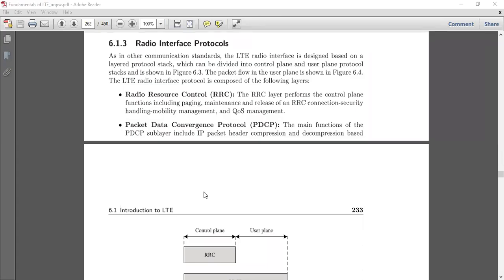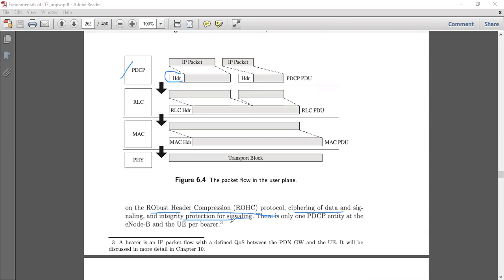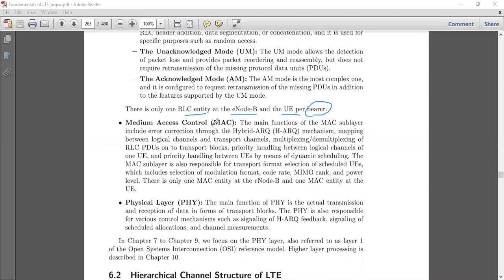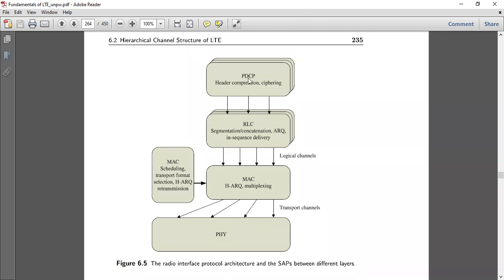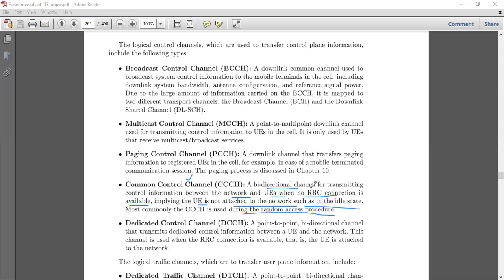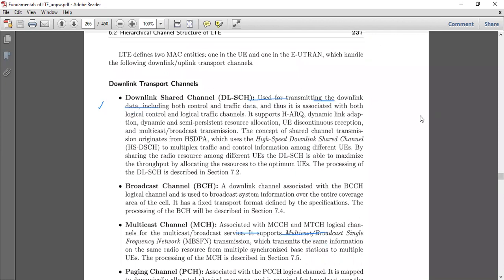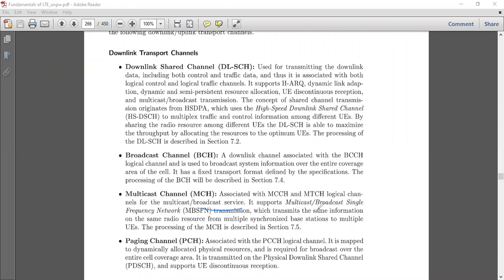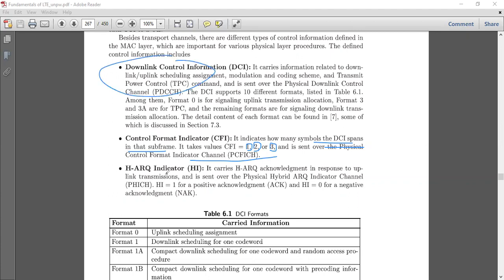WCC | 18EC81 | Module 5 | L4 | WC LTE |17EC81 | M3 L3 | Hierarchical Channel structure of LTE